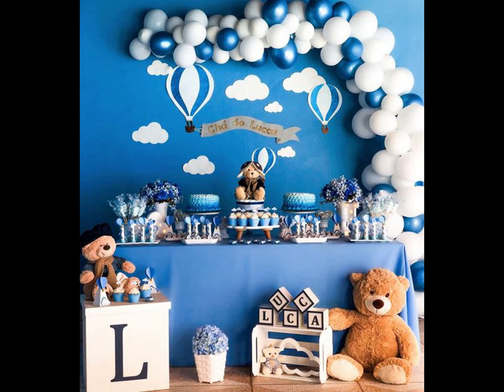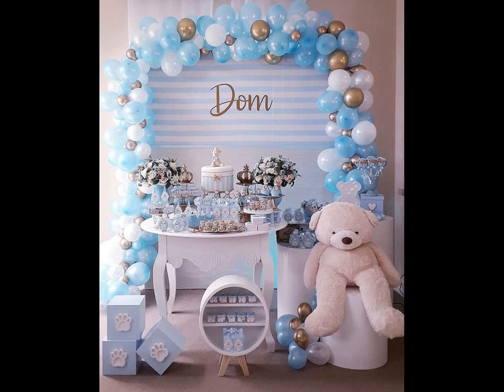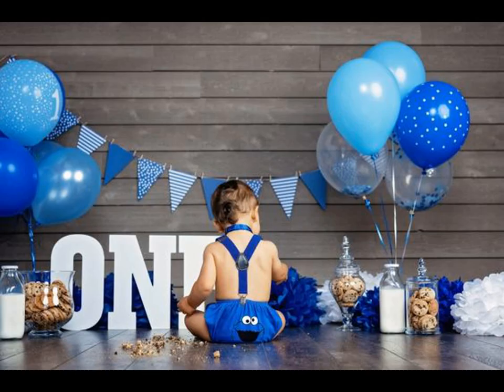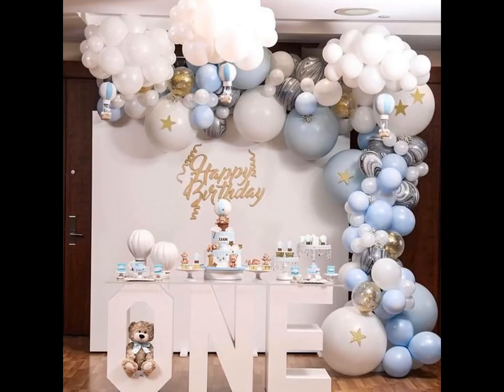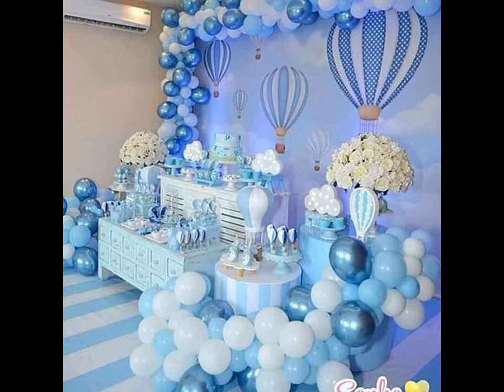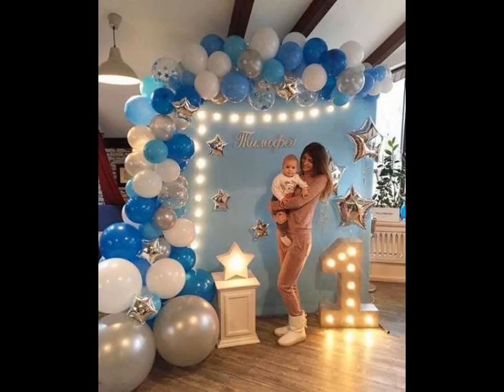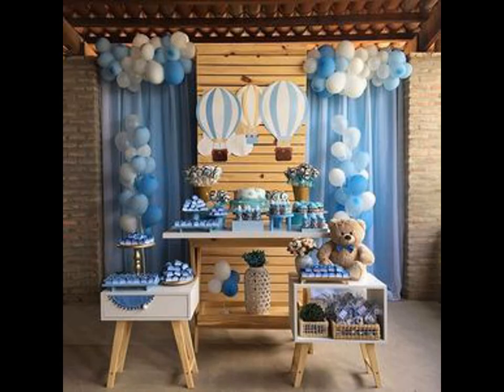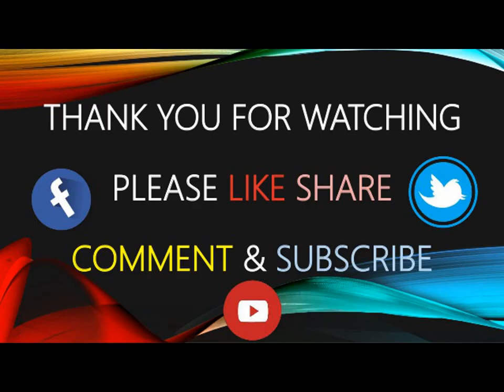Blue Theme Birthday Decoration Ideas at Home || Baby Boy Birthday Decoration Ideas at Home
English Version

TamilVersion

Telugu Version